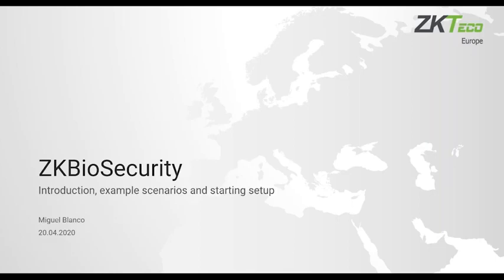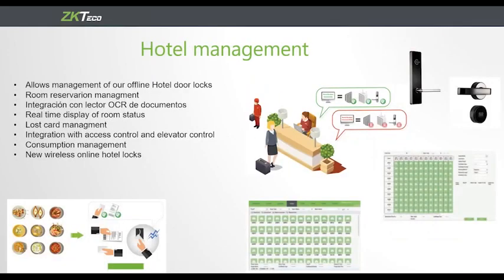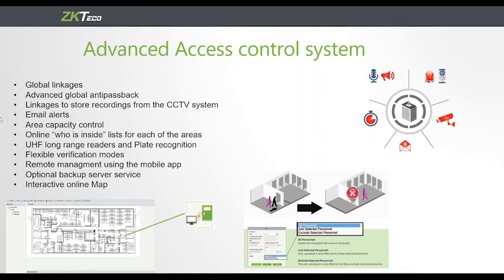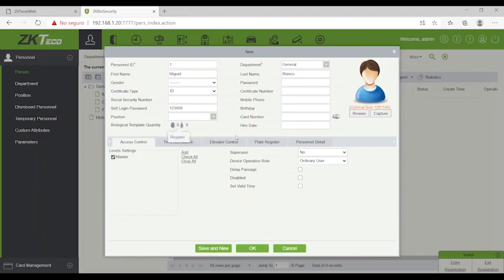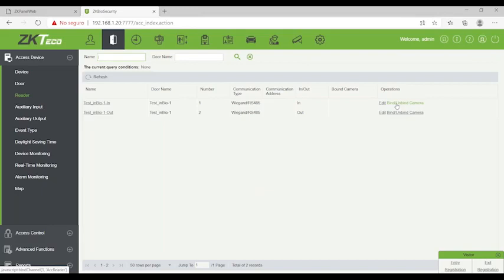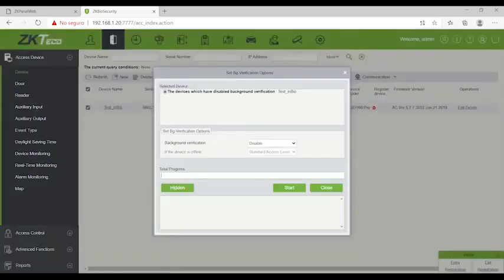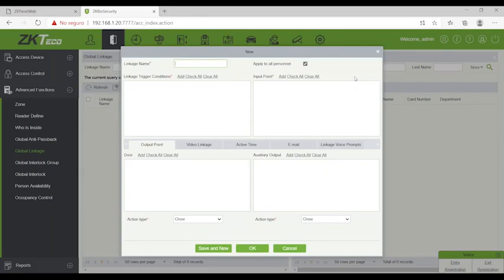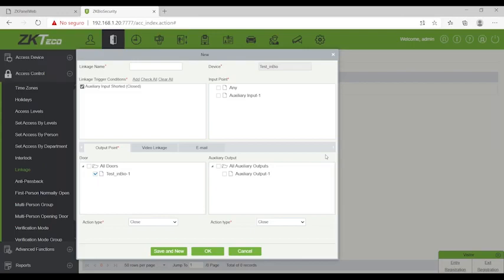ZKBioSecurity Webinar Online Training 480p